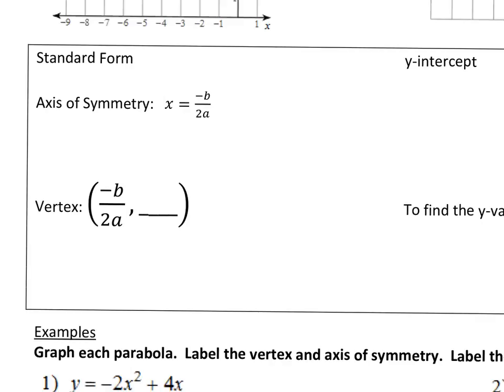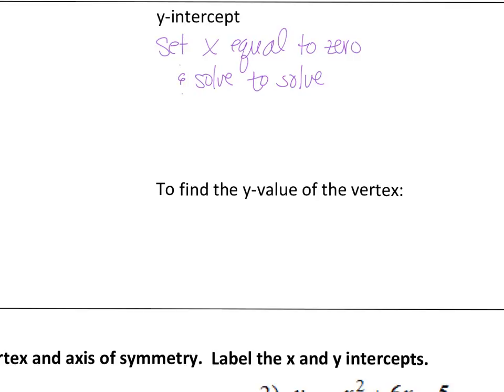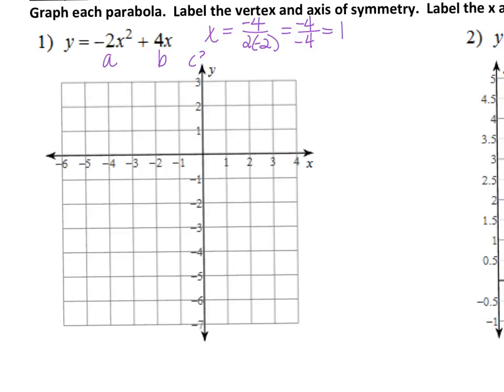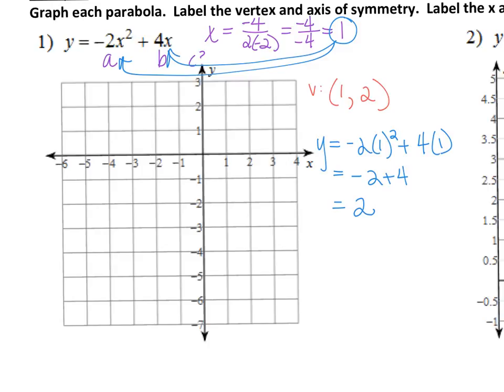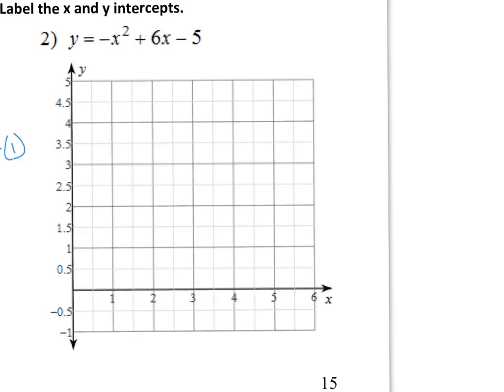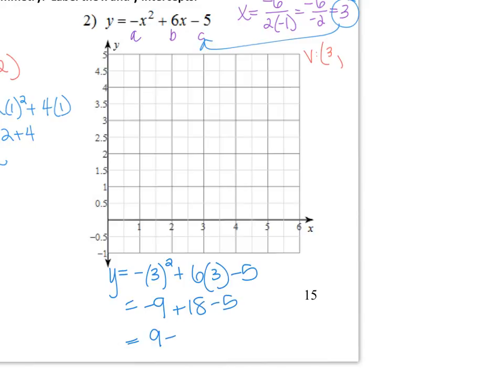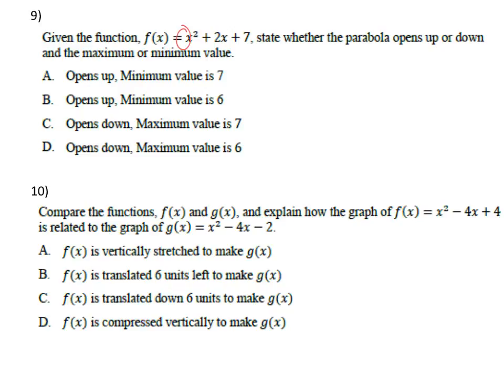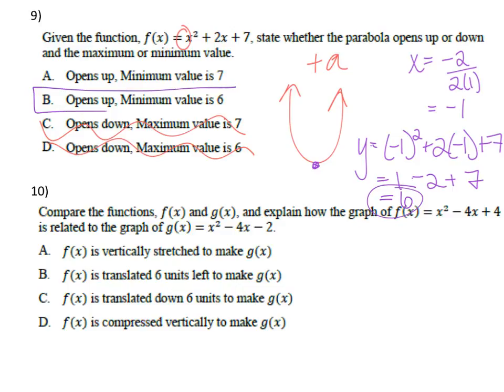4.4 Lecture: Graphing Quadratic in Standard Form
I tried to make this shorter since you have 4.3 to watch as well.